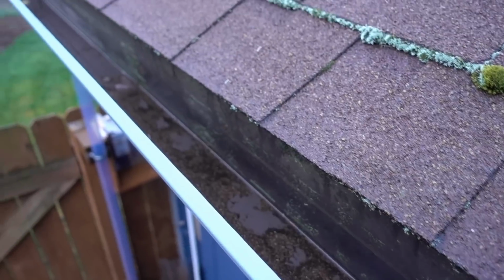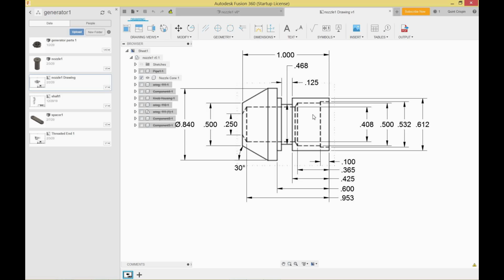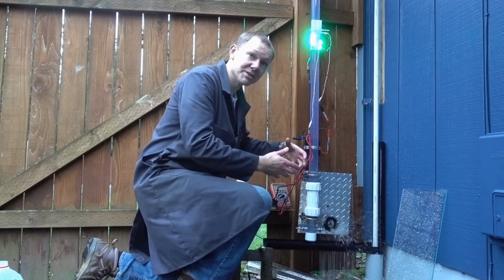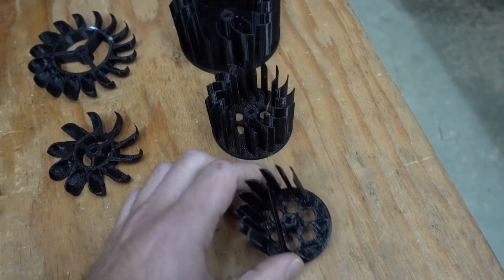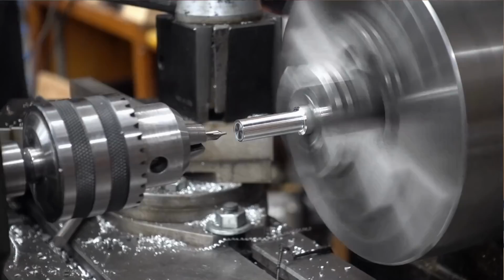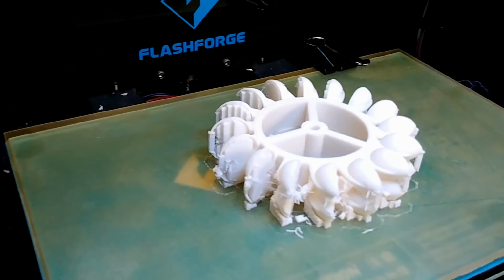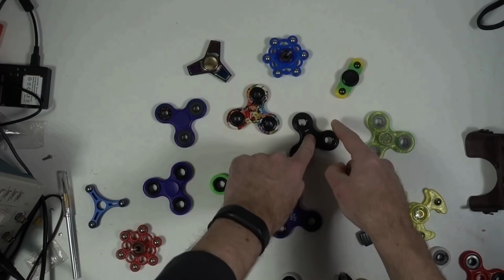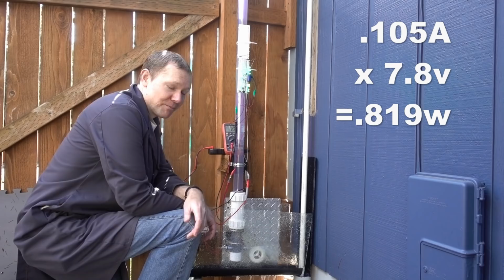Rain Gutter POWER #3 - Fidgeting With Turbines!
A lot of engineering involves iteration.  In this video I iterate through several turbine designs, searching for the most efficient conversion of the water jet to mechanical power.  The logic that a smaller diameter will spin the generator faster, quickly runs up against the total power available and efficiency of the turbine itself.  Lesson learned: power generation is not as simple as we'd like to think!

I only do per-creation subscriptions and recommend setting a monthly limit in case I upload more than once in a month (which will be rare).  I want to have the option of taking a month off and not keep taking your money just because another month has passed!

-Quint

This is Part 3 of my series on generating power from rain gutters.

-Quint

Summary:
In part 1 I connected an off-the-shelf DC generator to a pelton wheel and drove it with runoff from a large section of my roof.  Though I calculated 2 watts of available power and planned on only collecting 50% of it, the actual output was only .19 watts.
In part 2 I design and build a permanent magnet alternator then rectify the AC into DC power to enhance the efficiency.
In part 3 I iterate nozzle and turbine designs to see if we can get a full watt of power.